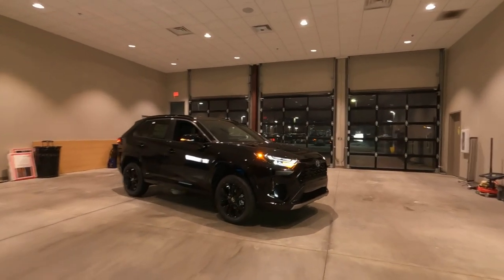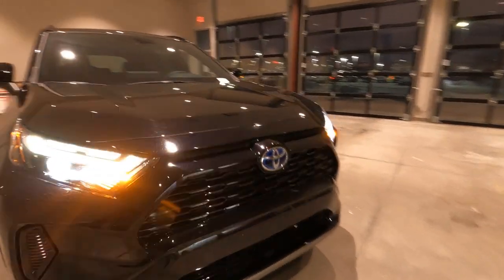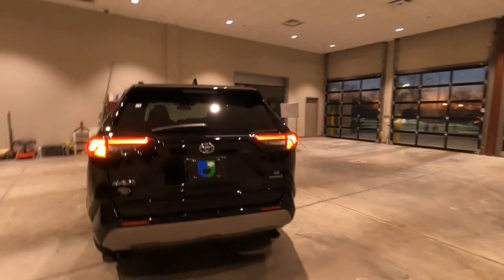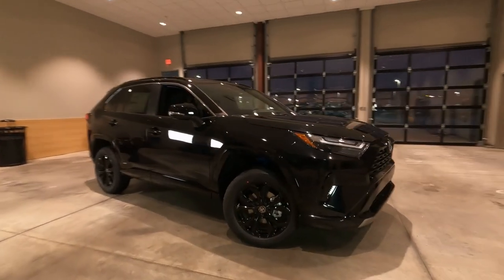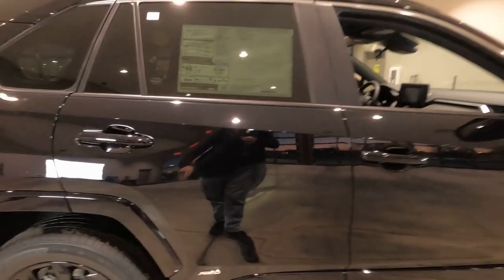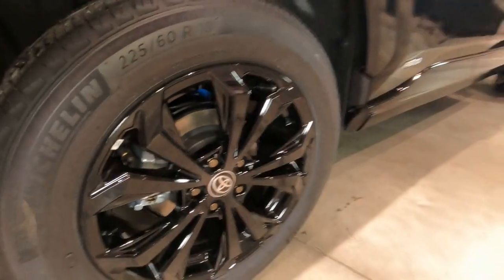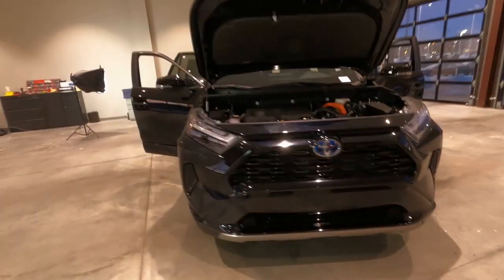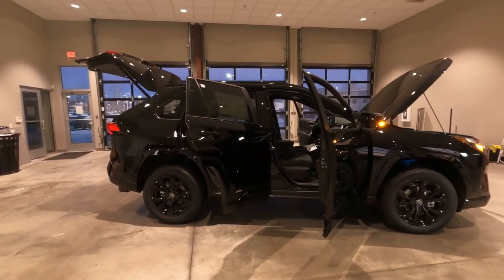*ALL NEW * 2022 Toyota RAV4 SE Hybrid Exterior Review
Toyota is now offering an "entry-level" sport edition of the popular RAV4 Hybrid. The 2022 RAV4 SE is less expensive that the XSE but features very similar styling.

0:00 - Get Started
0:44 - Front Light Show
3:40 - Side
7:32 - Rear
8:55 - Engine

2022 Toyota RAV4 SE Hybrid AWD